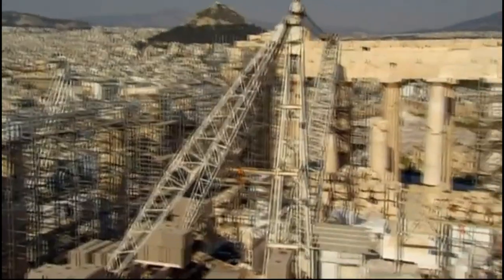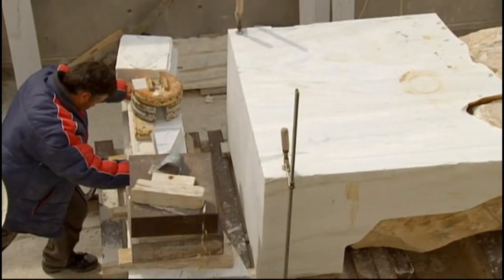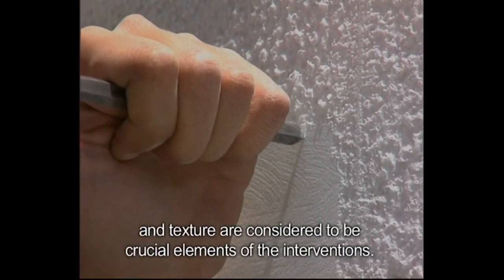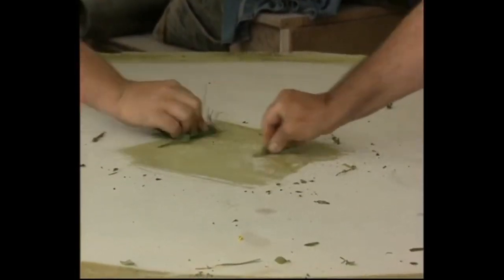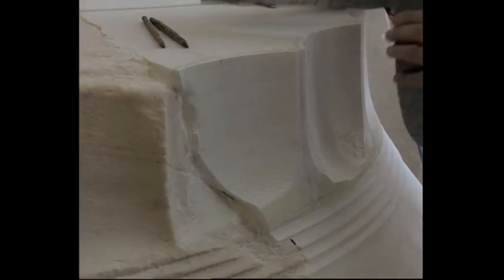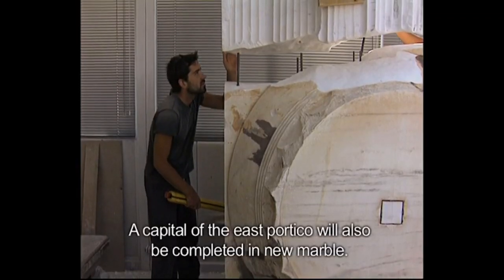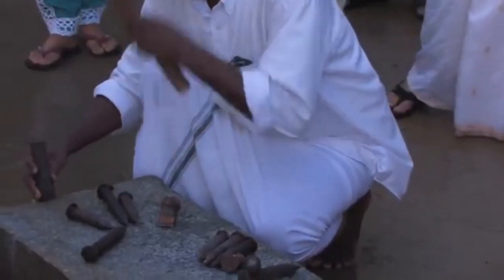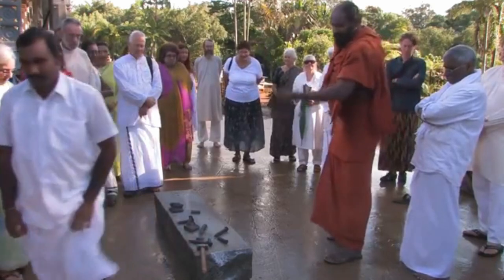The Most Complex Stone Fitting Ever Done. Ancient Techniques Used To Restore Ancient Temples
It is often but incorrectly assumed that stone work such as seen at the Acropolis in Athens is just squared off blocks. That each stone was made to perfect 90 degrees would be amazing enough anyway yet it is not true. Each stone was individually fitted without flat surfaces and right angles. With rare exceptions such as column drums being perfectly flat.
This compares directly to the famed stonework of the Inca where much of the stonework is not truly polygonal but 4 sided blocks.
However the truly polygonal work which is not seen in the Parthenon has now been surpassed in its complexity. Since the restoration project employs ancient techniques to fit broken pieces of the original temple to incorporate them into new pieces of stone. A fit that is orders of magnitude more complex than the polygonal work. In essence it's like taking a polygonal block then breaking it and throwing away one half, only to refit a new stone piece onto the chaotic surface of the broken one.
It's like getting two pieces of glass to fit versus breaking those glass pieces and fitting a new piece of glass onto the broken edge.
The polygonal work is matching surfaces that are in ORDER. Repairing broken stones is matching surfaces that are in CHAOS.

Another method for fitting polygonal stones